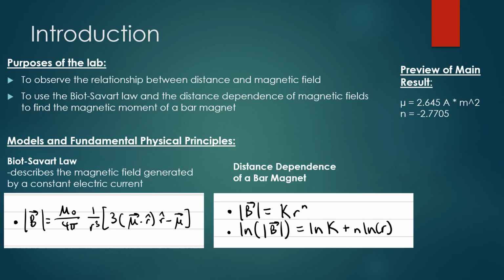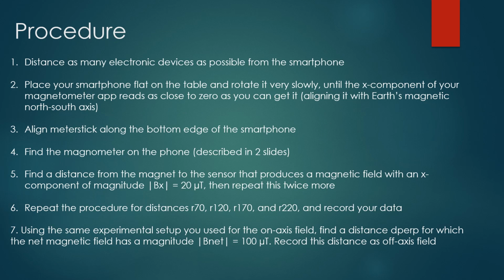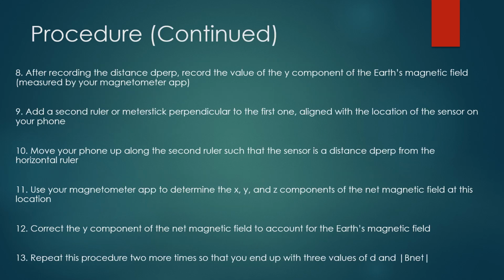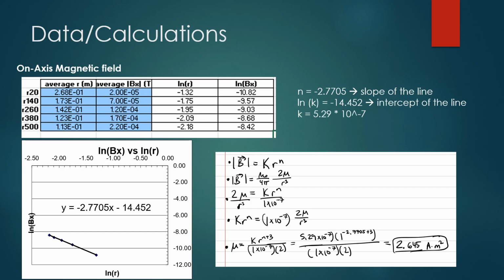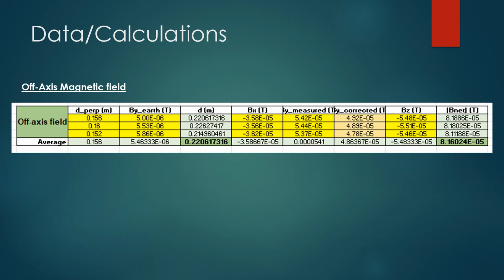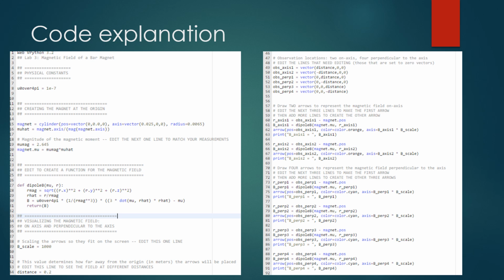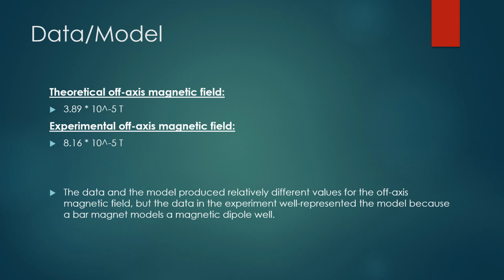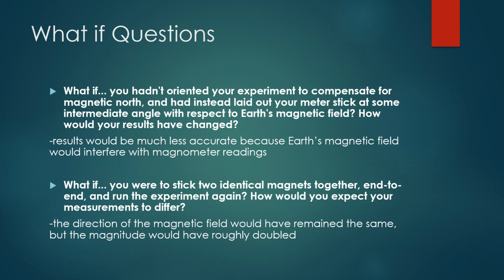Physics 2212 Lab 3